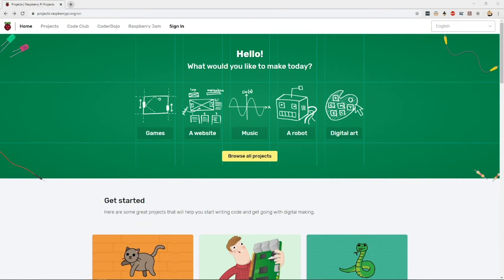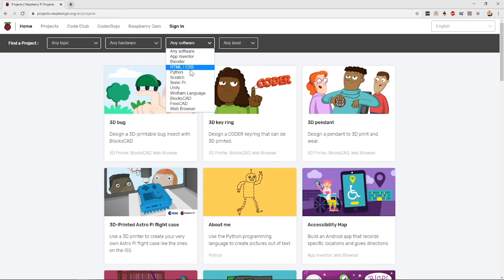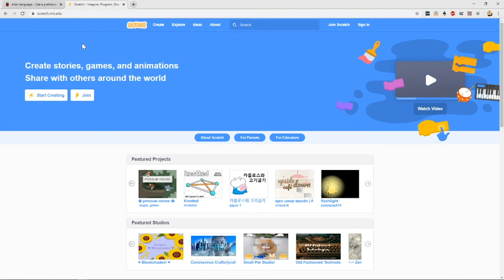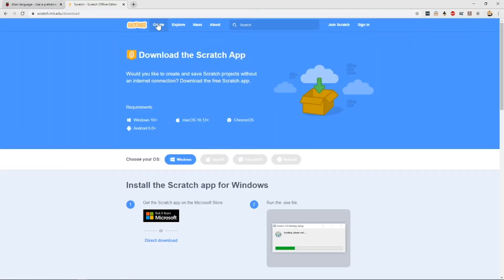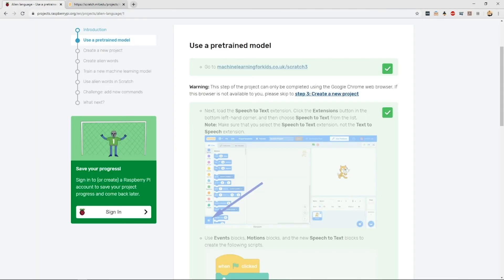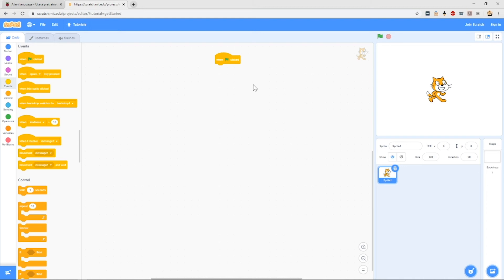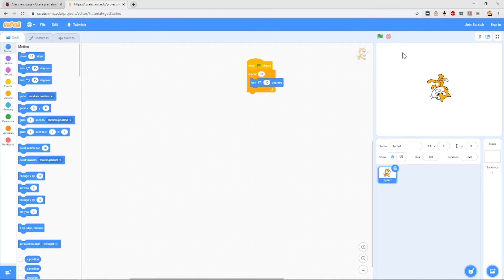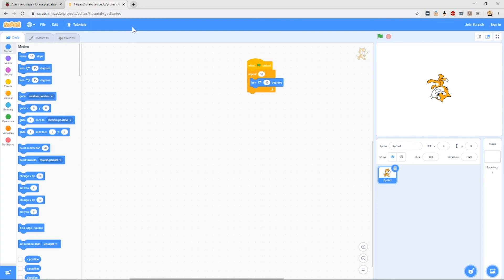Parents' introduction to the Scratch programming language | Parent support tutorial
Get your kids coding in Scratch with our free beginners' learning path for coding games and animations
The guides in the path have step-by-step instructions and give your kids room to code things they imagine.